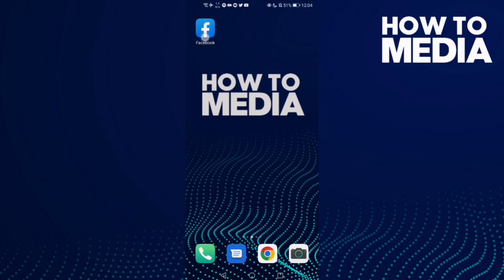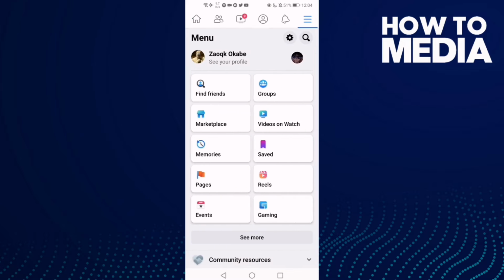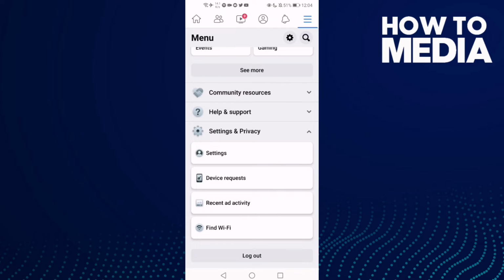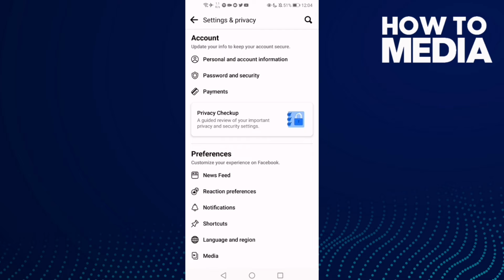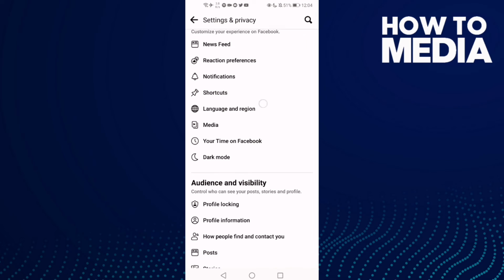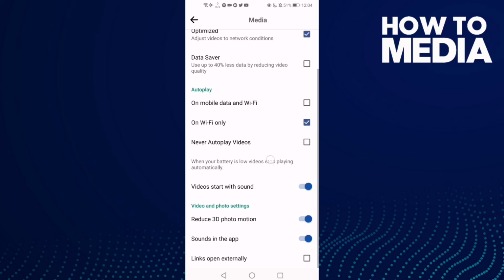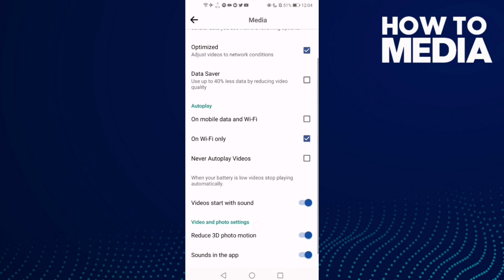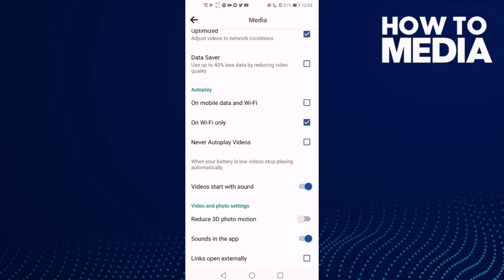How to Turn Off Reduce 3D Photo Motion on Facebook Mobile App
in this video we discuss :